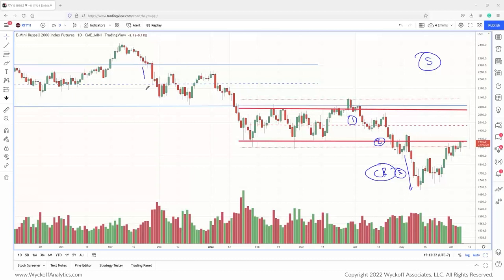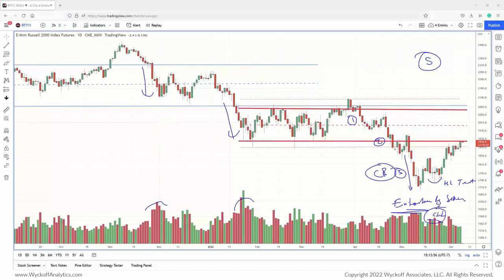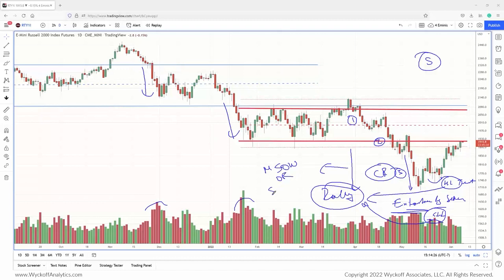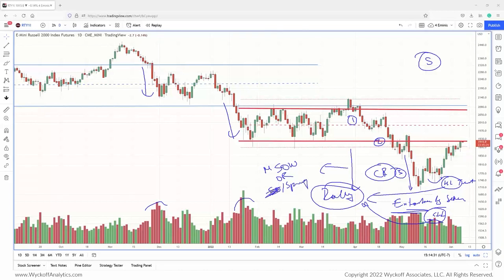Russel Index Case Study - Wyckoff Trading Course 2 - 6.07.2022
Stopping action on relatively low volume on the Russell 2000 Index, followed by higher lows and higher highs with decreasing supply signature. We are currently testing the former support (now resistance).